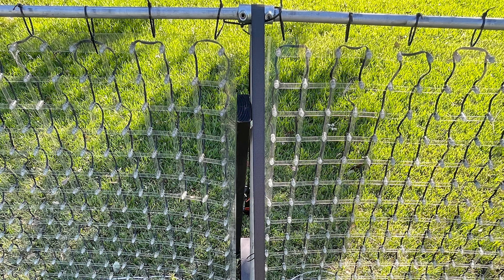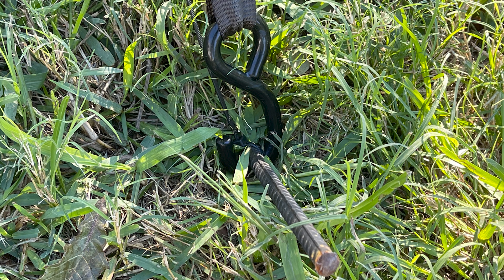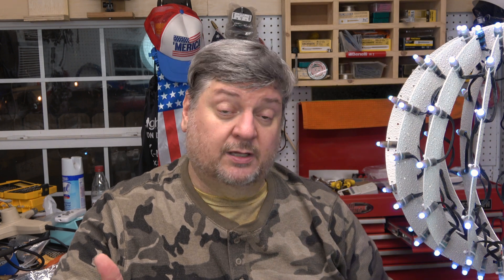🎄 It's Windy Here (2021) 🎄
I thought I figured out how to windproof my matrix. Nope. Well, maybe.